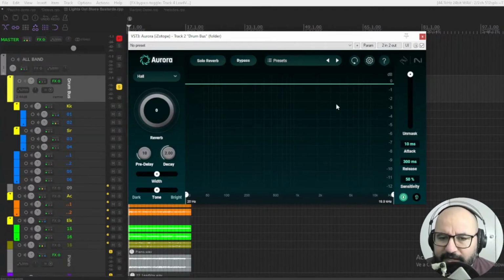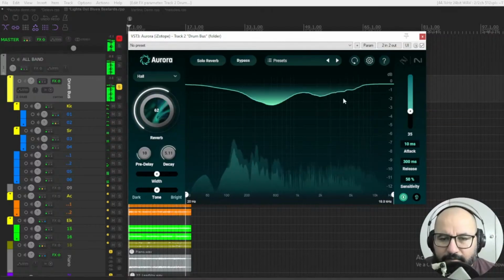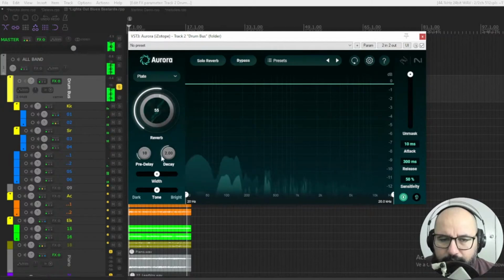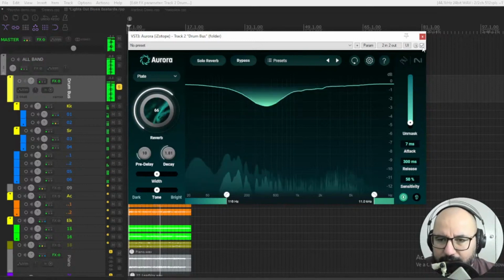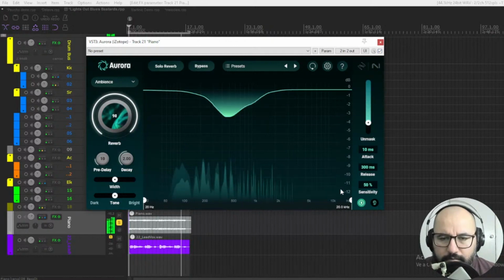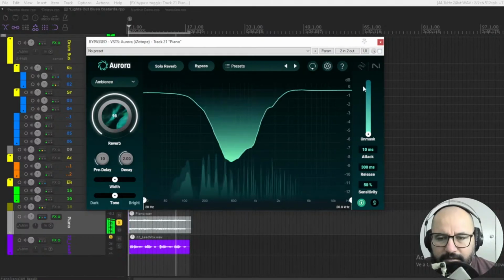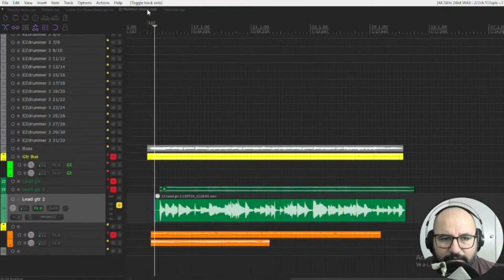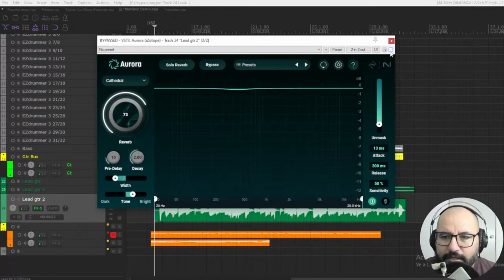You Don't Need Any Other Reverb Plugin With This One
- 8 steps mixing checklist using free plugins

0:00 Features
4:58 On drums
8:14 On piano
10:44 On vocals
13:07 On lead guitar
14:51 The deal